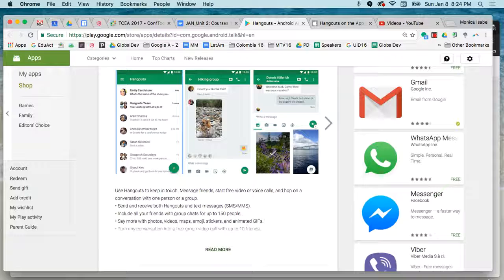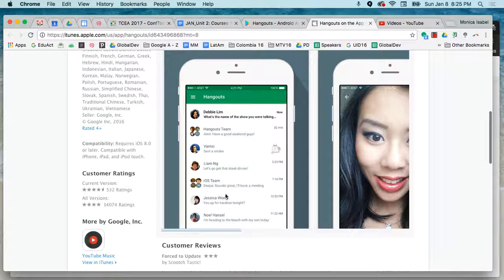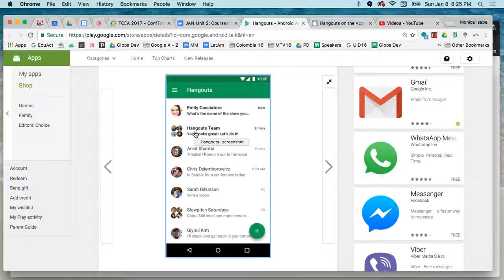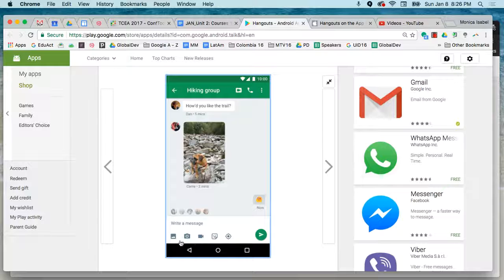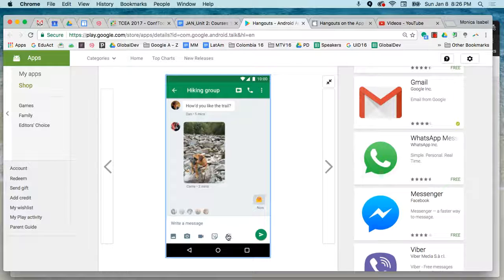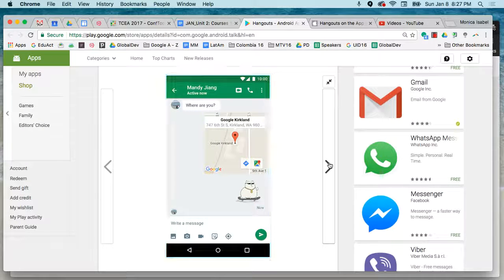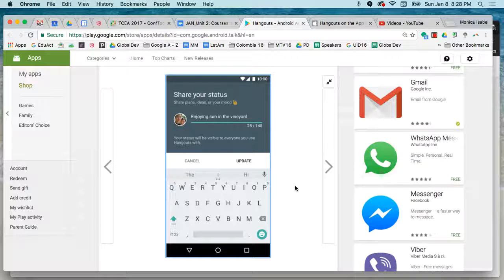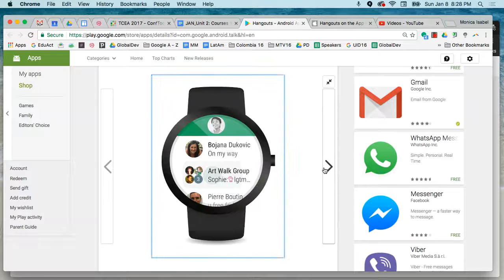Mobile Google Hangouts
Hangouts are synced automatically across devices, so you can start a Hangout on your computer and continue on another device, like your phone.